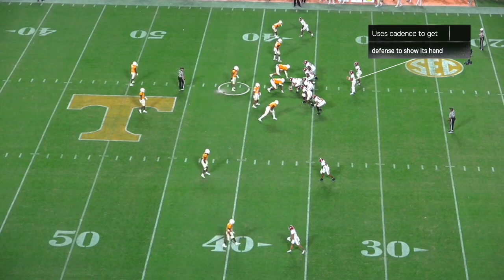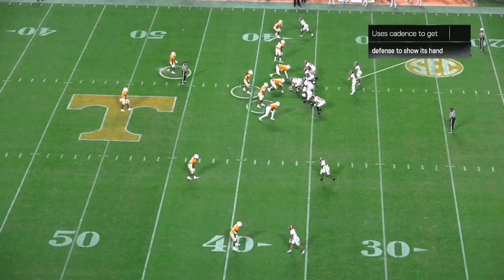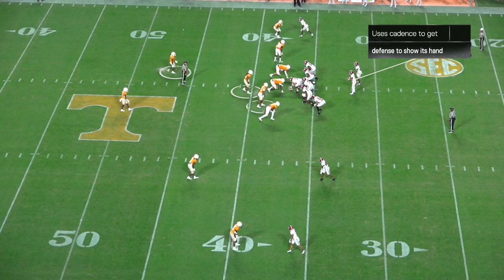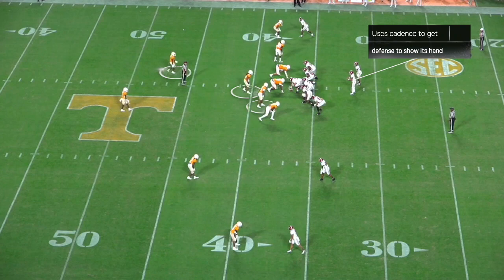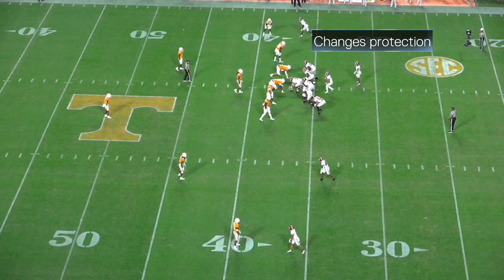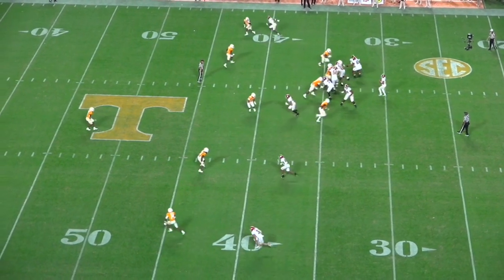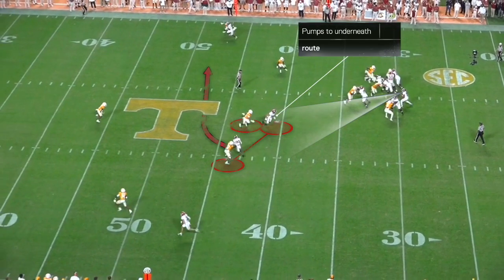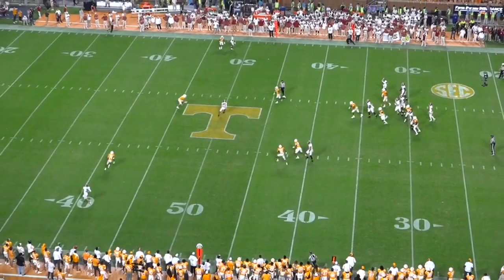Why Bryce Young will be the number one pick despite his size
Bryce Young will be one of the smallest quarterbacks to ever play the position but here’s why he’ll likely still be the top pick. nfl nfldraft football qb bryceyoung carolinapanthersMy Movie 15